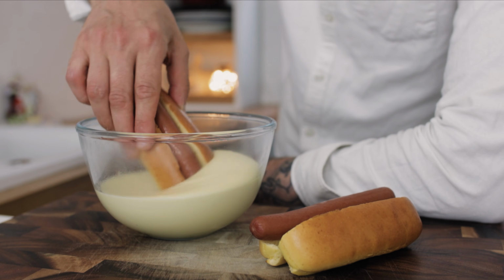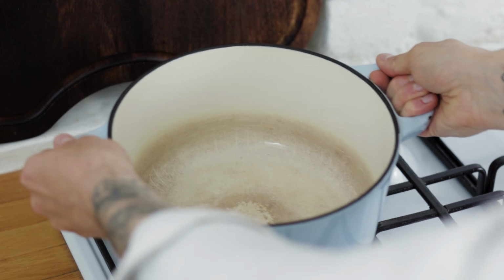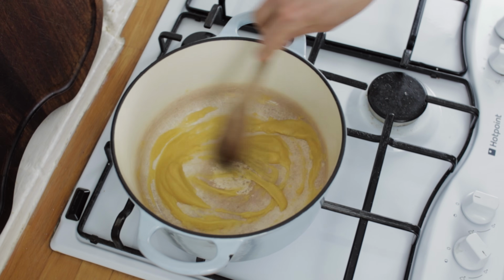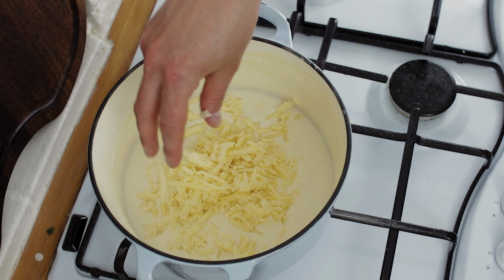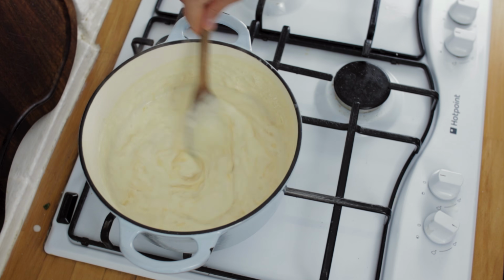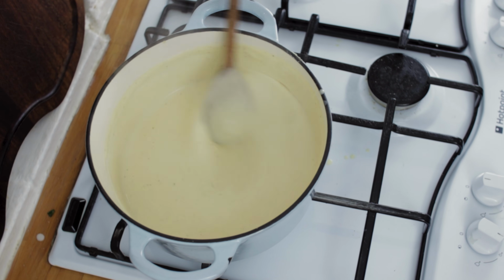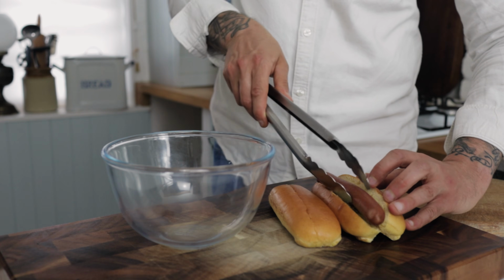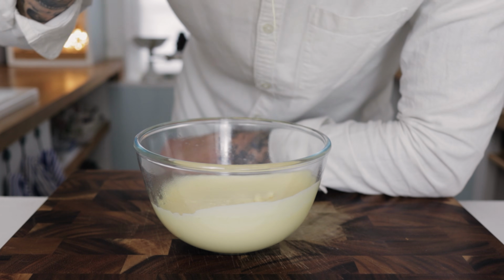My TOP SECRET Hotdog Recipe REVEALED | MUST TRY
How to make my Hotdog Fondue. Learn my recipe for this amazing gloopy Cheese fondue sauce to pair with some classic Hotdogs. This video will show you how to make my delicious Cheese sauce and how to make some tasty Hotdogs.

My recipe in this video is very easy, quick and fool proof to prepare and cook. Anyone can make this tasty and delicious dish for a date night, a dinner party, to feed the whole family, or to impress your friends. This recipe is hearty and rustic, and so so tasty.